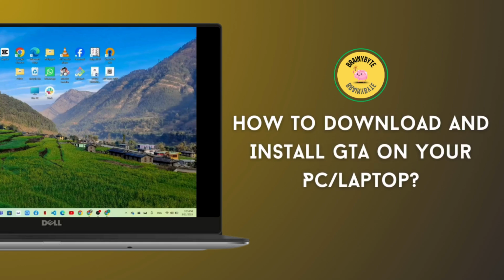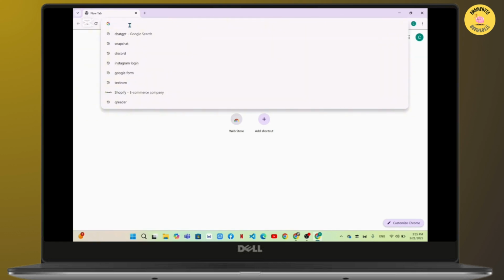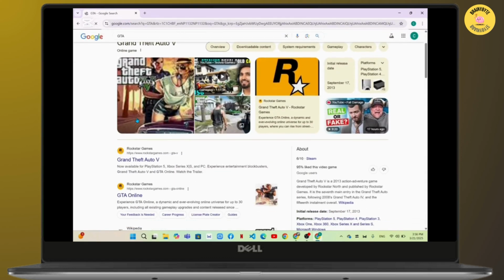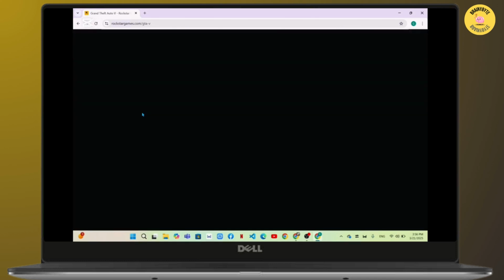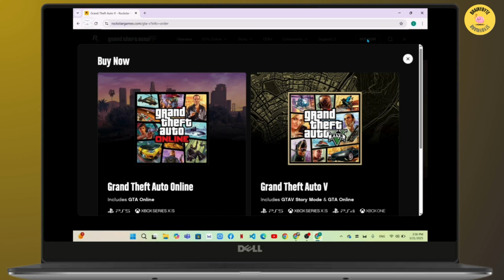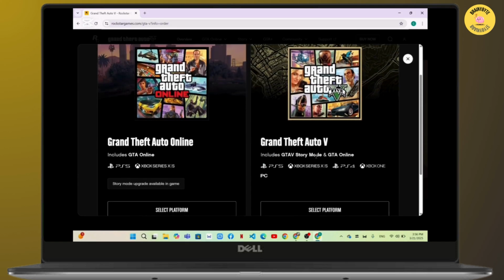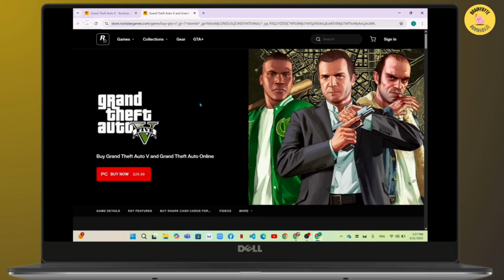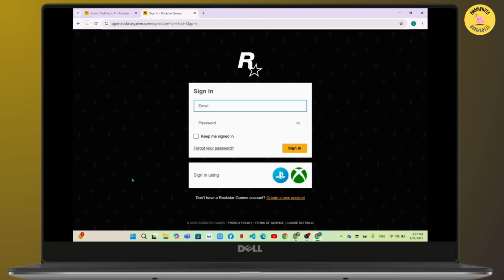How To Download And Install GTA on your PC/Laptop (Update)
How to Download and Install GTA on Your PC/Laptop

Want to play Grand Theft Auto (GTA) on your PC or laptop? This video will guide you through the steps to download and install GTA on your device quickly and easily. Whether you're wondering, "How do I download GTA?" or need help with the installation process, this tutorial has you covered. Learn how to get GTA up and running on your PC or laptop and start enjoying the game in no time. Watch now to see how you can download and install GTA today!

Timestamps:
00:00 How to Download and Install GTA on Your PC/Laptop
00:06 How Do I Download GTA on PC?